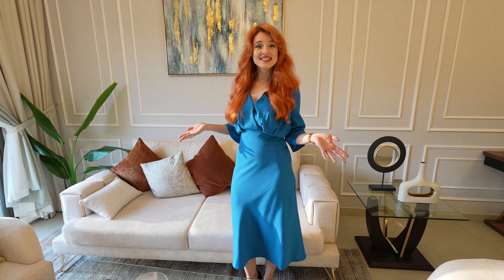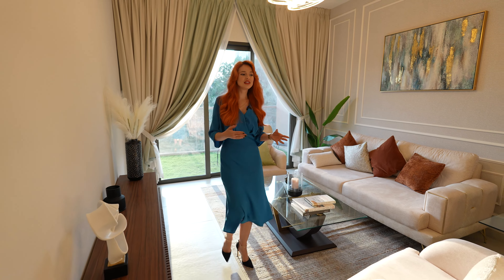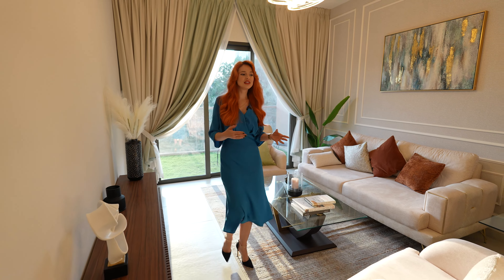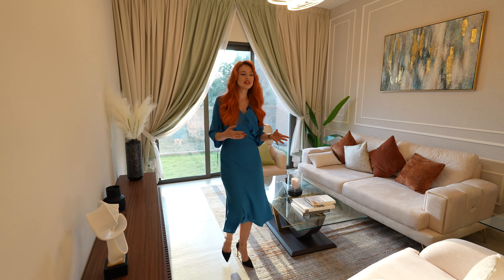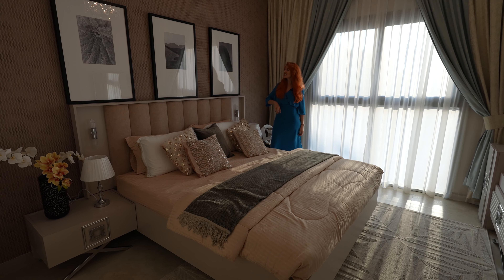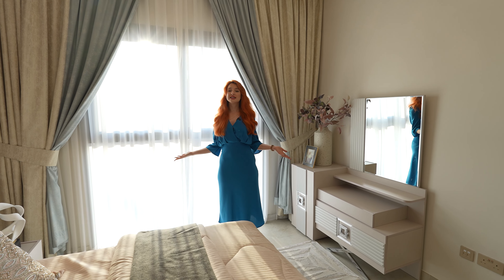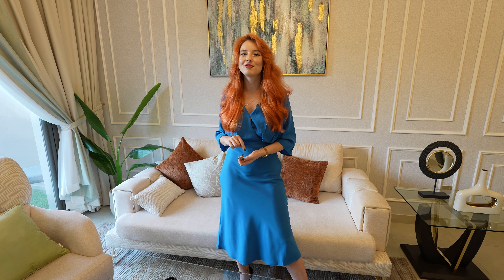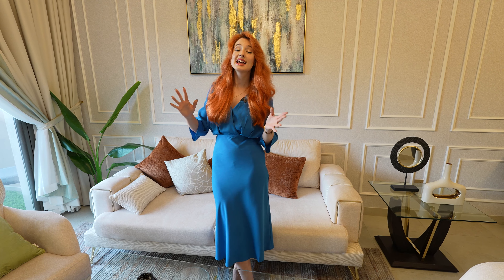350.000$ Beautiful and Ready to Move one Bedroom Apartment in Dubai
Contacts: Isabella Pastean
Welcome to Your Dream Home in JVC, Dubai!
Discover the epitome of luxury living in this stunning 1-bedroom apartment nestled in the heart of Jumeirah Village Circle (JVC), Dubai. This fully furnished and ready-to-move-in residence promises a lifestyle of comfort, elegance, and convenience.
🏠 Property Features:
✅ Spacious 1 Bedroom
✅ Fully Furnished
✅ Modern and Stylish Interior Design
✅ Well-Equipped Kitchen
✅ Cozy Living Area
✅ Inviting Balcony with Scenic Views
✅ Contemporary Bathroom
✅ Built-in Wardrobes
✅ High-speed Internet Connectivity
✅ 24/7 Security and Concierge Services

🏢 Building Amenities:
🌿 Beautifully Landscaped Gardens
🏋️‍♀️ State-of-the-Art Fitness Center
🏊‍♂️ Relaxing Swimming Pool
🚗 Covered Parking Spaces
🍽️ Trendy Cafes and Restaurants Nearby

💰 Great Payment Plan:
Experience hassle-free ownership with a flexible payment plan that suits your budget. Our goal is to make your dream of living in JVC a reality without compromise.

📅 Ready to Move In:
Pack your bags and move into your new home today! With all the furnishings in place, you can start enjoying the incredible lifestyle that JVC has to offer immediately.

📍 Location:
Situated in the vibrant Jumeirah Village Circle, this apartment is surrounded by lush greenery, community parks, and an array of amenities. Enjoy the tranquility of suburban living while being just a short drive away from major attractions and business hubs.

Make your move to luxury today! Your dream home awaits! ✨🏡